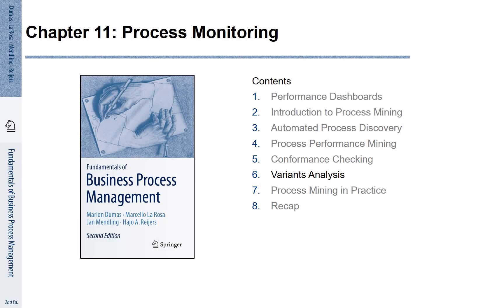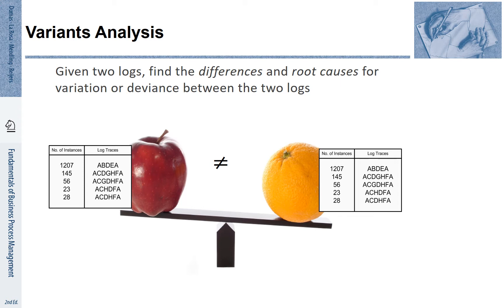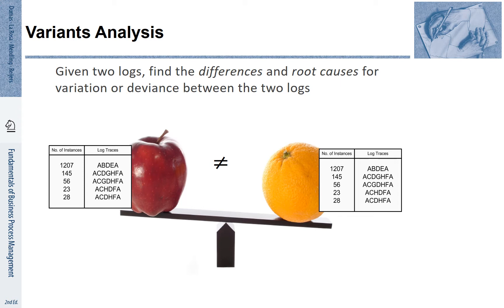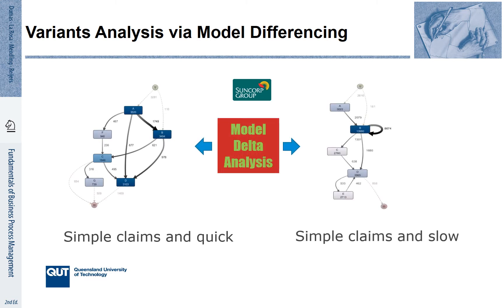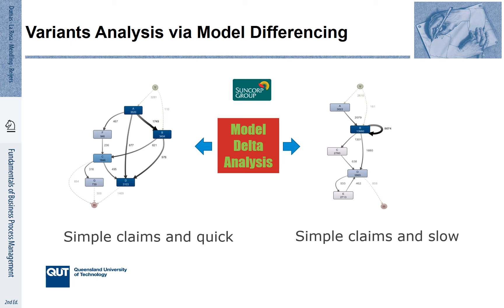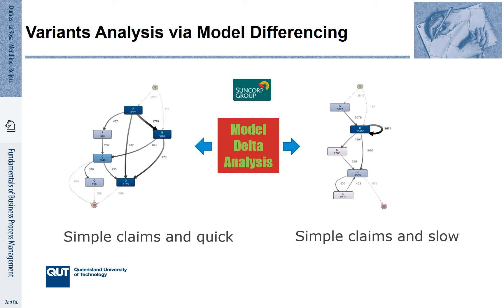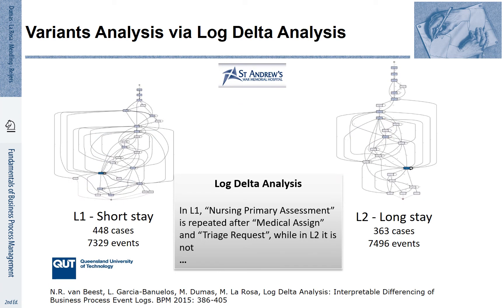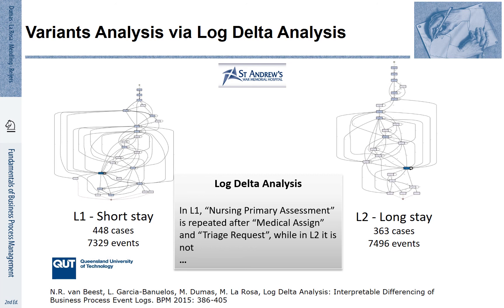FBPM11.6.: Fundamentals of Business Process Management (BPM) - Variants Analysis